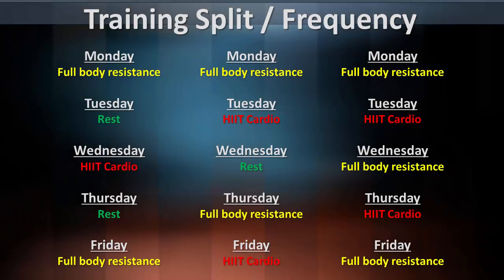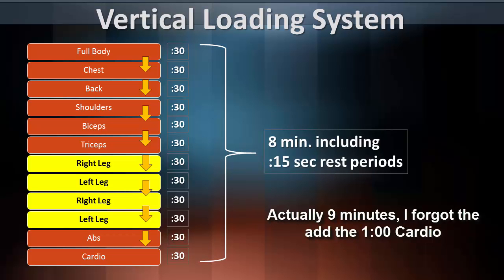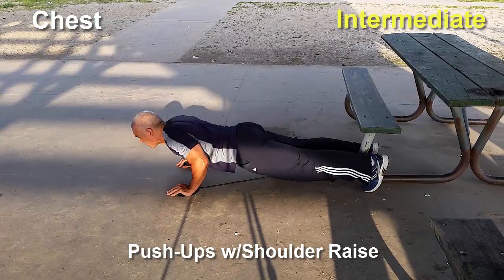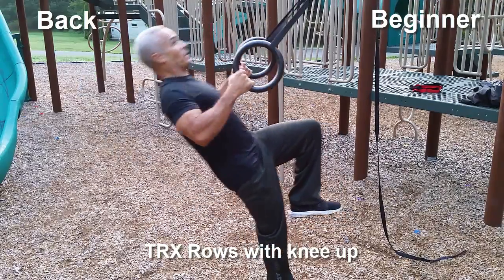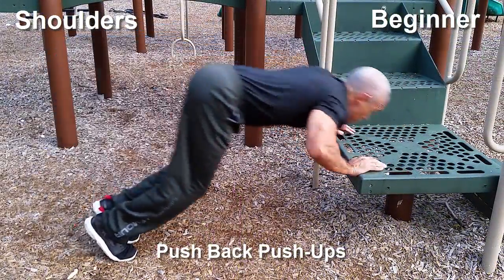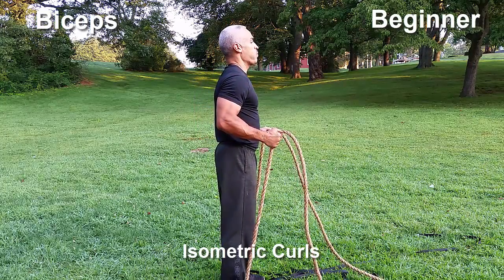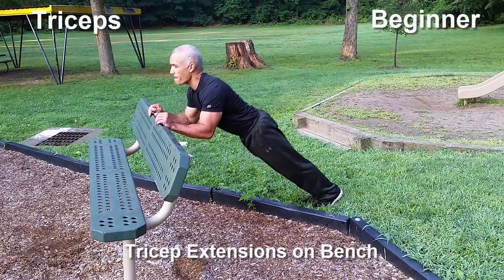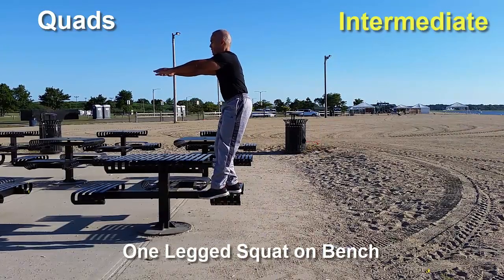Full Body Workout 2 Overview | Getting Back In Shape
Here is the overview for the 2nd Full Body Workout routine in this series of Getting Back In Shape. The resistance exercises here will help you build and tone up your muscles and the cardio portion will help you burn fat.  Having this routine along with the 1st routine (as listed below) will give you a variety of exercises to choose from so that you can customize your own program.  Remember, effort and intensity are keys to success.